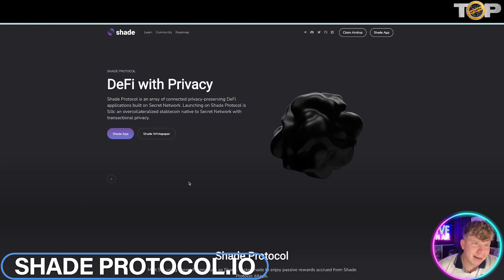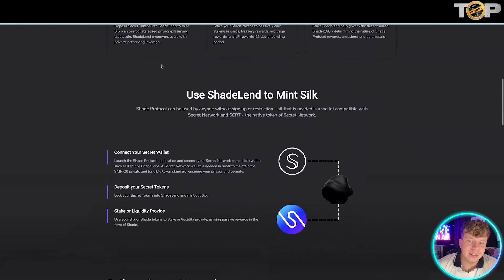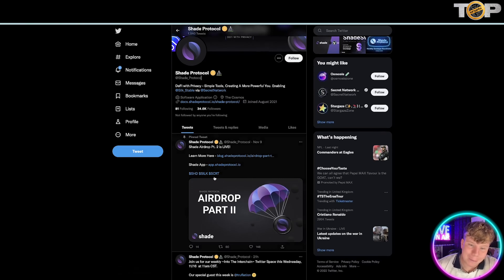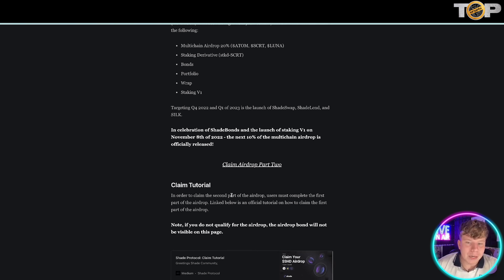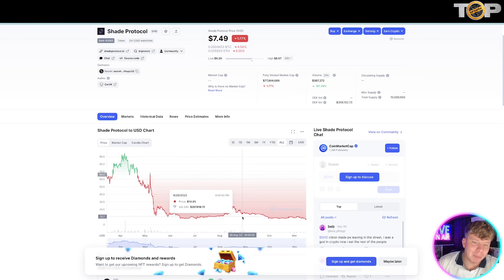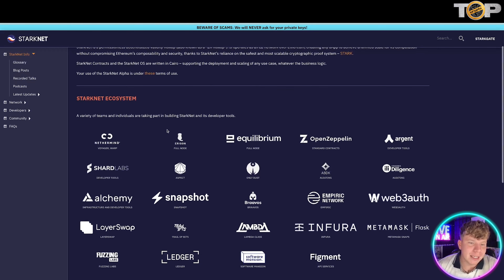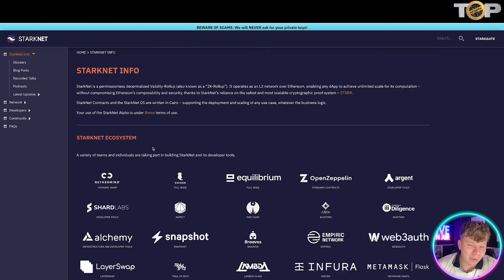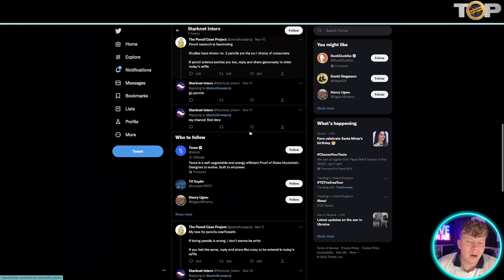Free Airdrop 🔥 What Cryptocurrency will explode in 2022?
Welcome to our Free Airdrop Video!

Shade Protocol is an array of distributed and interconnected privacy-preserving Decentralized Finance (DeFi) products that leverage the full capabilities of Secret Contracts on Secret Network. Using encrypted metadata for smart contracts unlock an entire layer of value previously inaccessible to DeFi protocols and users. Privacy integrated into DeFi products protects user anonymity, positions, and value transfer data. MEV (Miner Extractable Value) bots have decimated everyday users on various swap decentralized applications (dApps). Publicly visible collateralized positions have elicited larger market makers to leverage price movements to cause mass liquidation events for their own advantage. Front-running of NFT marketplaces have damaged the reputation of multiple platforms. Lack of transactional privacy has doxed various DeFi entities and
has caused asset transfers to be monitored closely - restricting entities' ability to take a position privately without the market being made aware. Protocols such as Monero have long awaited DeFi products that have privacy by default.

Shade Protocol aims to fill this void and fully leverage Secret Contracts enabled by the architecture of Secret Network. Shade Protocol is an interconnected ecosystem of privacy-preserving algorithmic stablecoins, synthetic assets and indices, lending products, leverage trading features, fixed income products, and option contracts. All of these products will be incorporated under the umbrella of Shade - the governance and utility token of Shade Protocol.

STARKNET INFO
StarkNet is a permissionless decentralized Validity-Rollup (also known as a “ZK-Rollup”). It operates as an L2 network over Ethereum, enabling any dApp to achieve unlimited scale for its computation –  without compromising Ethereum’s composability and security, thanks to StarkNet’s reliance on the safest and most scalable cryptographic proof system – STARK.

StarkNet Contracts and the StarkNet OS are written in Cairo – supporting the deployment and scaling of any use case, whatever the business logic.

STARKNET ECOSYSTEM
 A variety of teams and individuals are taking part in building StarkNet and its developer tools.

I hope you found value in our Free Airdrop video. Make sure to leave a like on the video if you gained value from it!

⏰Timestamps⏰

00:00 Free Air Drops Project introduction
00:14 Shade Protocol Project
00:54 Shade Protocol Twitter
02:00 Starknet.io Project
02:54 Starknet Twitter Page
03:14 Free air Drops Project Summary
03:44 Free Air Drops Project Outro.